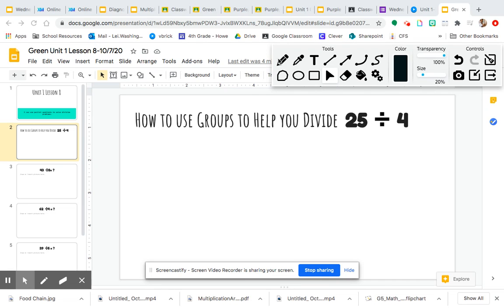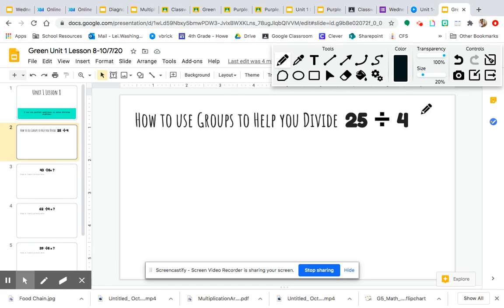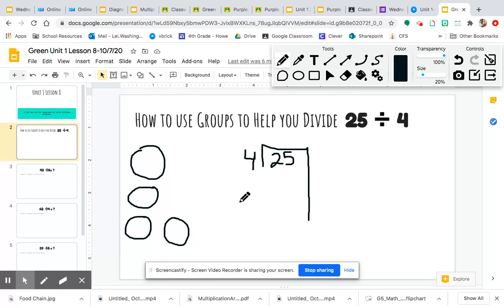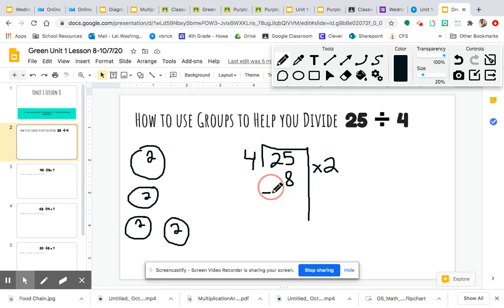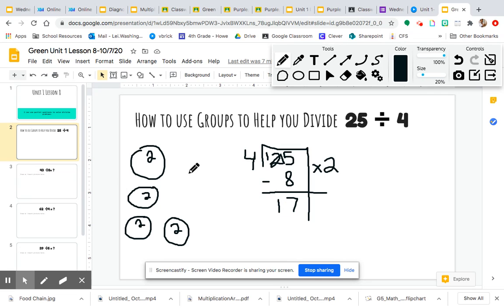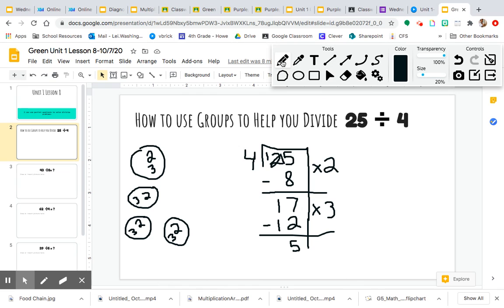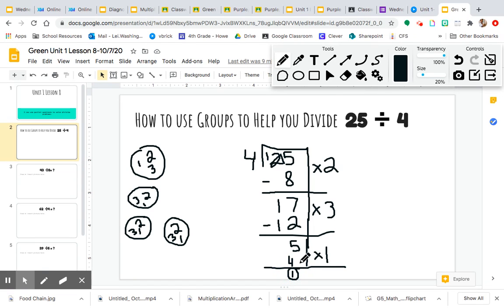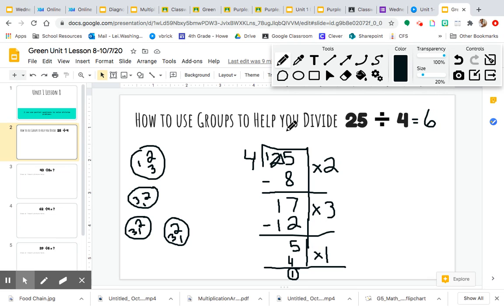dividing using groups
Watch this video to learn how to divide using groups.